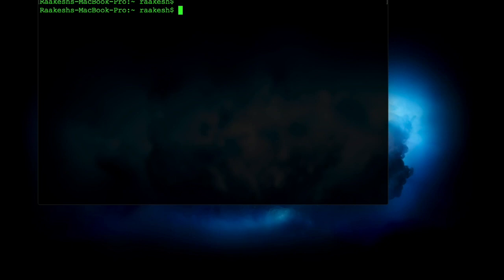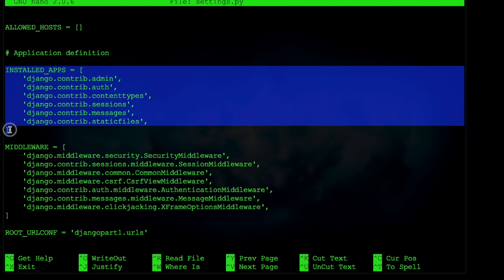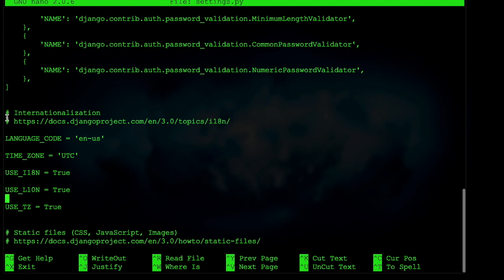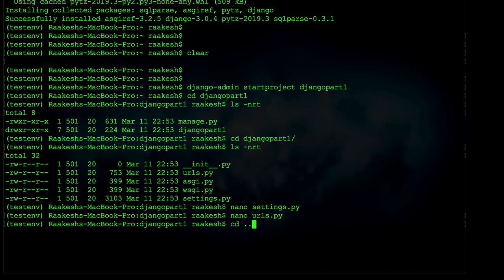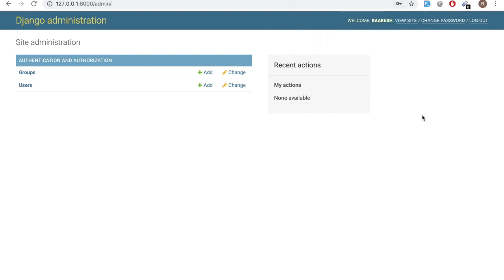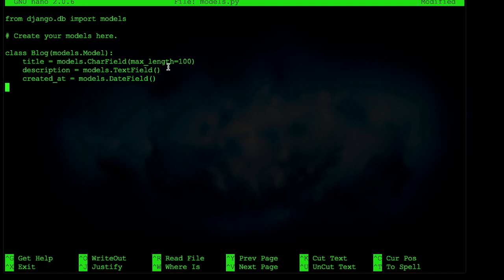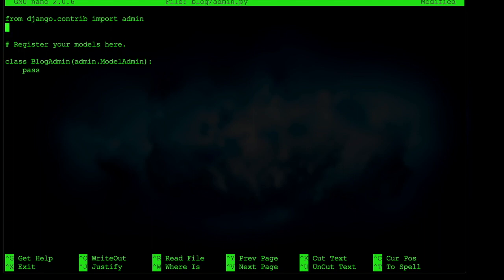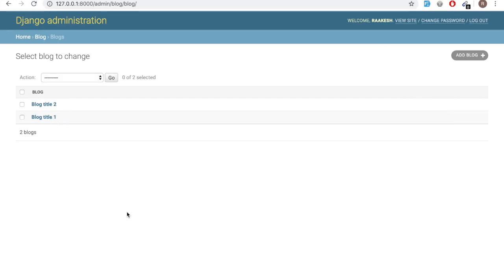Learning Django | Django Crash Course |Part 1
This video is the first part of a series that I have created to demonstrate how one can create web applications in Django.

Following topics have been covered in the video:

- Virtual Environments

- Install and setup Django 3
- Learning Django Admin